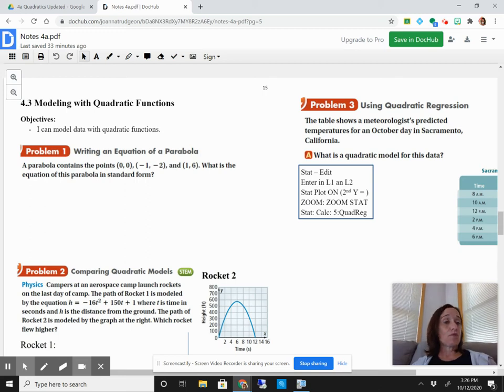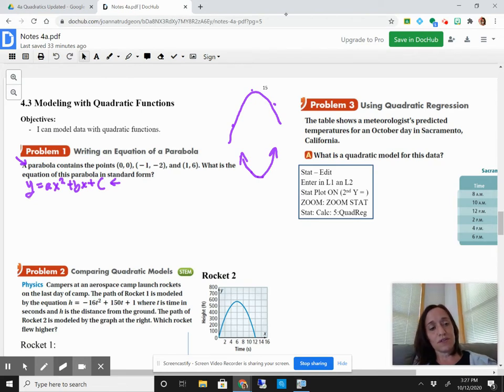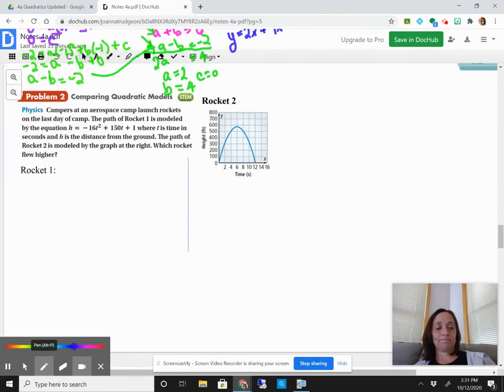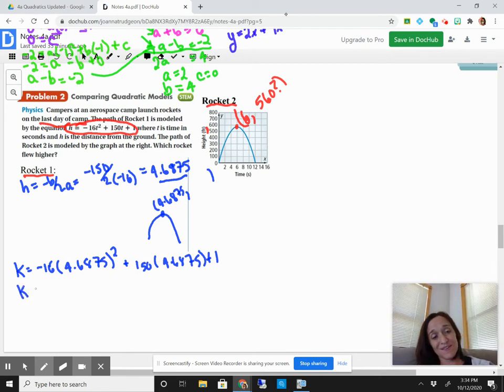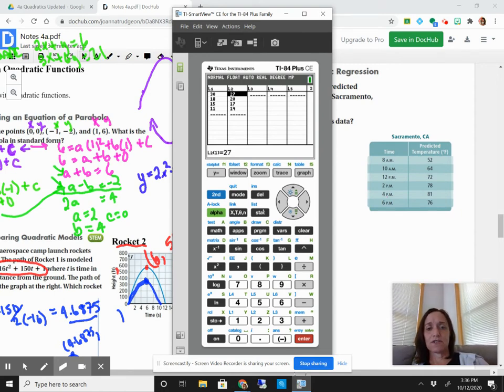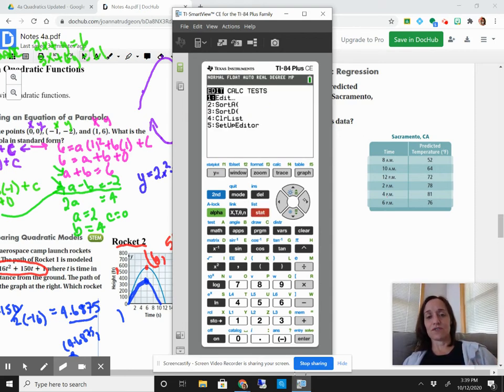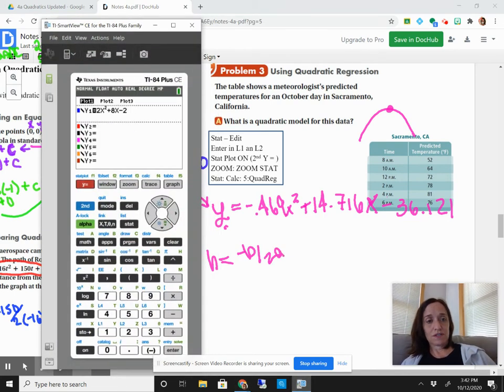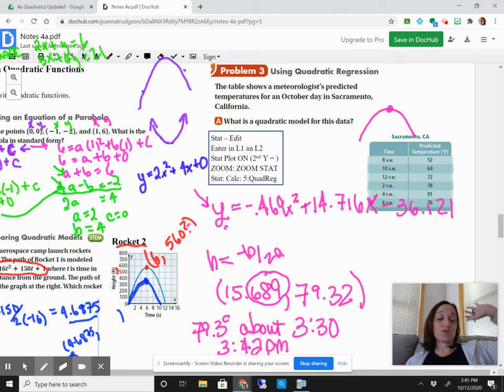4.3 Lesson: Modeling with Quadratic Functions